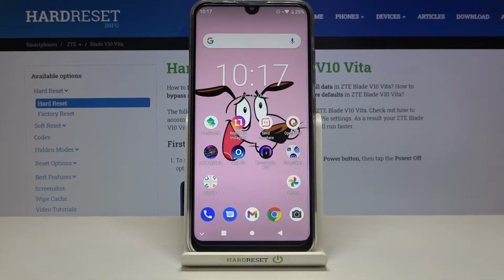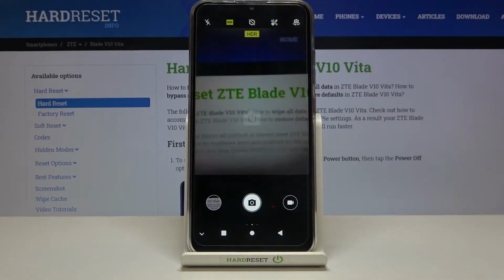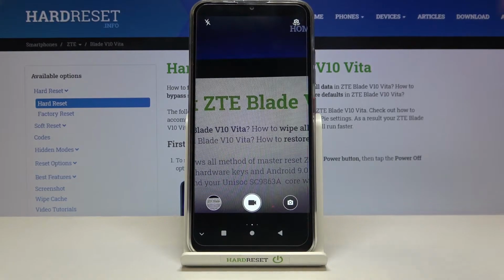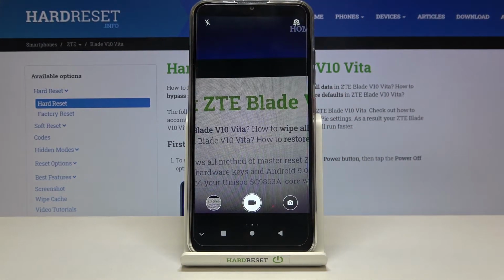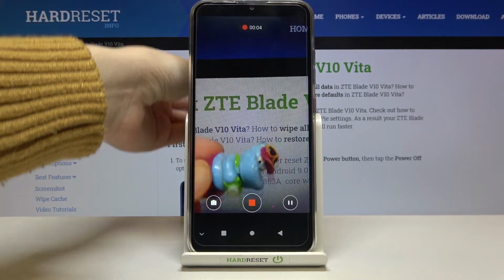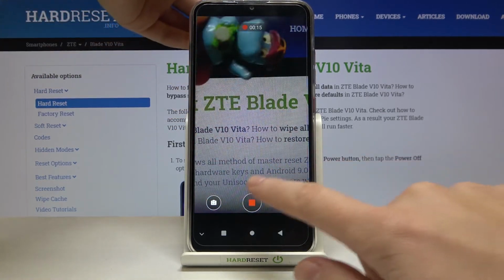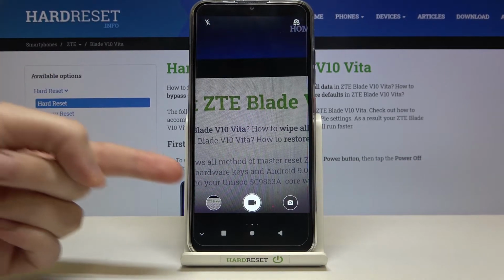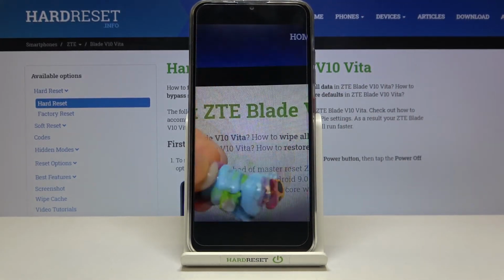How to Manage Mirror Effect in ZTE Blade V10 Vita – Turn On / Off Mirror Effect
Learn more info about ZTE Blade V10 Vita:
If you’re wondering how to turn off mirror feature in your ZTE Blade V10 Vita, then let’s watch our video! In this tutorial we would like to show you how easily you can turn off camera mirror effect. Let’s follow all shown steps and easily find proper camera settings.

How to Turn Off Mirror Effect Camera in ZTE Blade V10 Vita? How to Disable Mirror Effect Camera in ZTE Blade V10 Vita? How to Switch Off Mirror Effect Camera in ZTE Blade V10 Vita? How to Remove Mirror Effect Camera in ZTE Blade V10 Vita? How to lock Mirror Effect Camera in ZTE Blade V10 Vita?